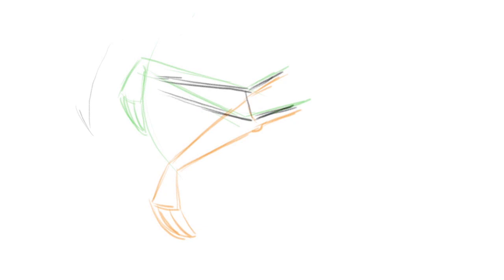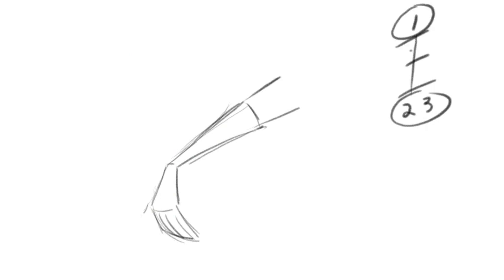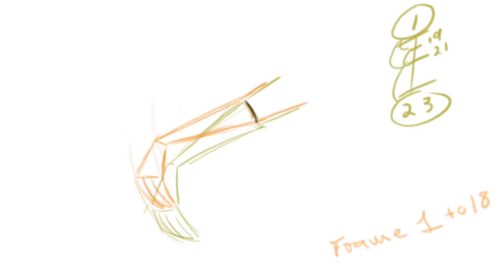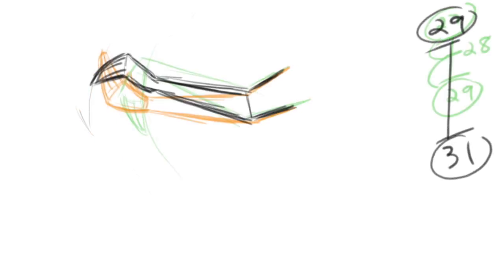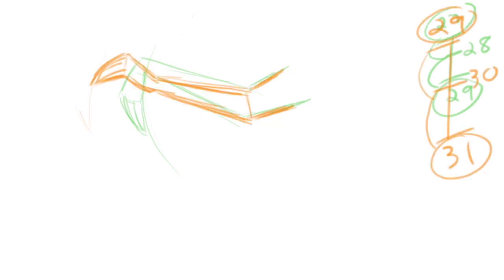HOW TO GET SNAP INTO YOUR ANIMATION - 1 on 1 Animation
Learn how Wayne Carlisi uses "crossing shape and forms" method to create a snap animation in process.